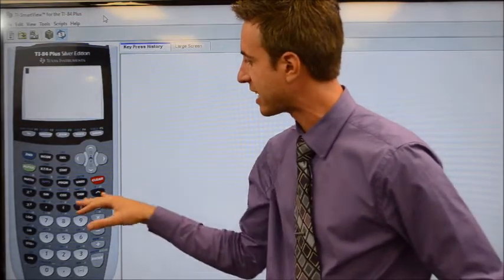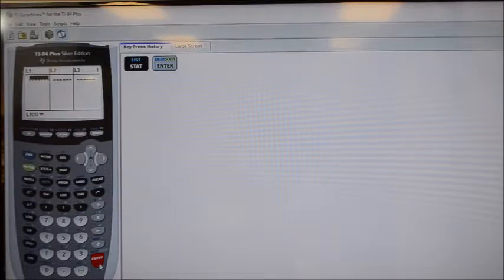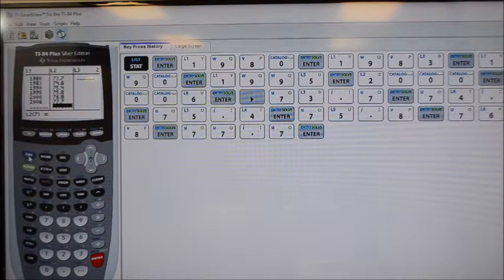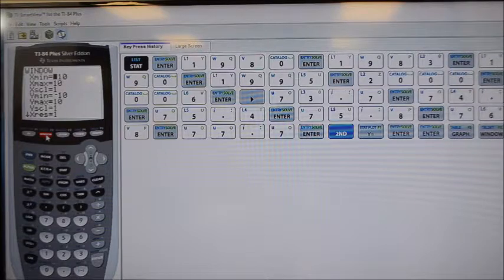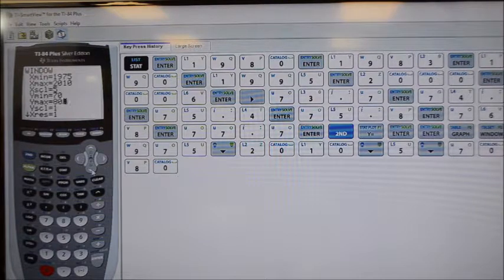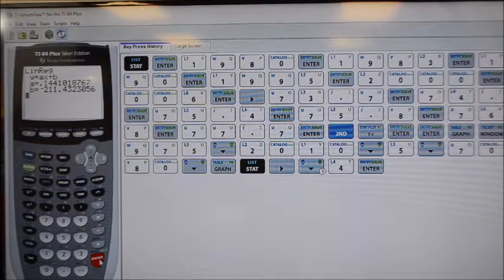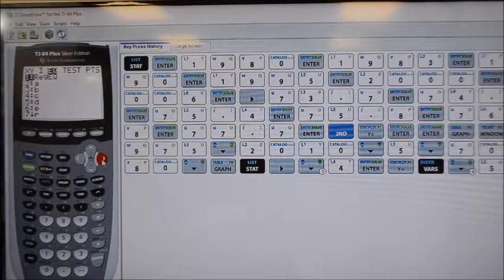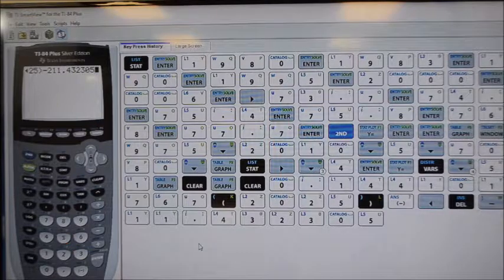How to Graph a Scatterplot on the TI-84 Calculator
This tutorial video will show you how to graph a scatterplot on the TI-84 calculator.